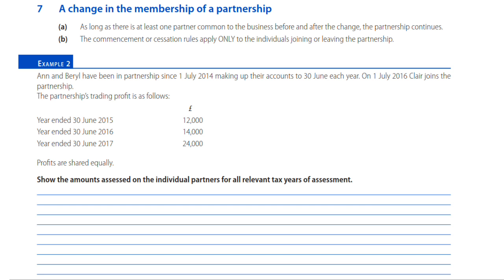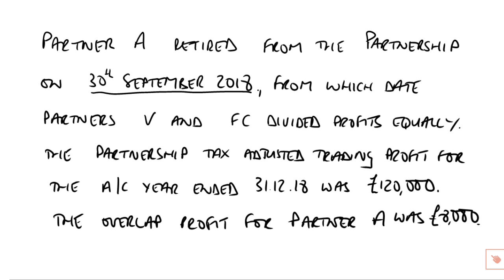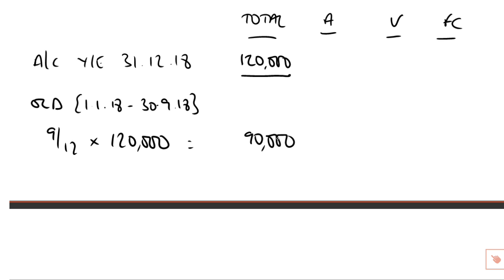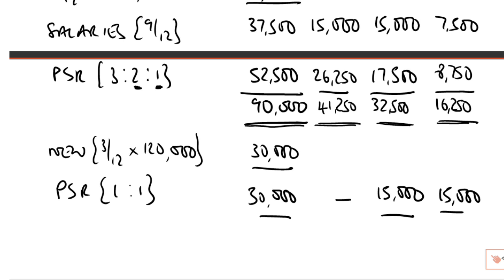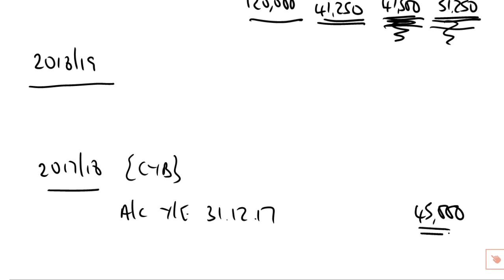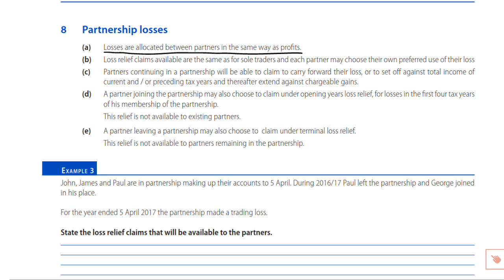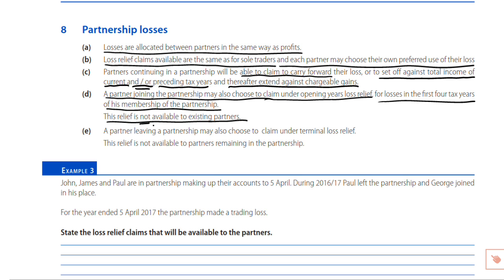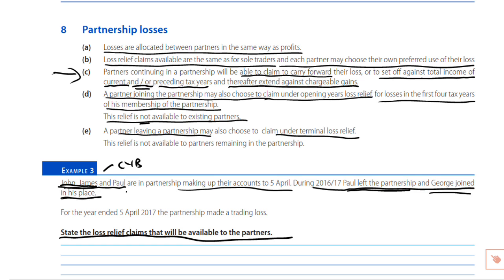Change in partners - old partner leaving partnership; Partnership losses – ACCA Taxation (TX-UK)